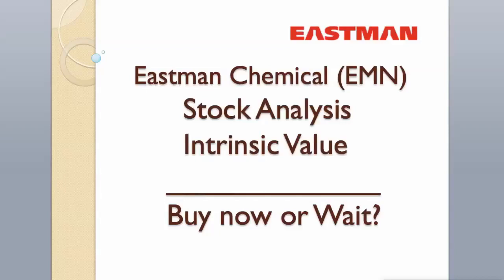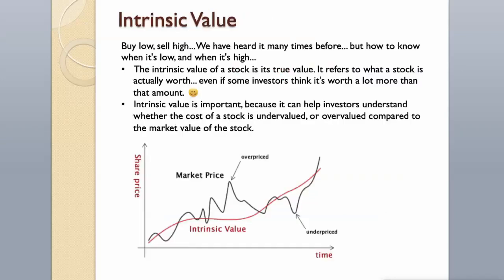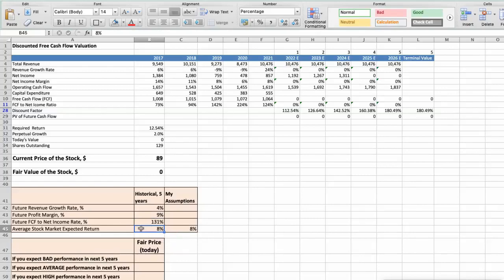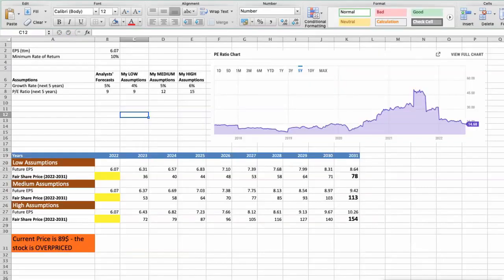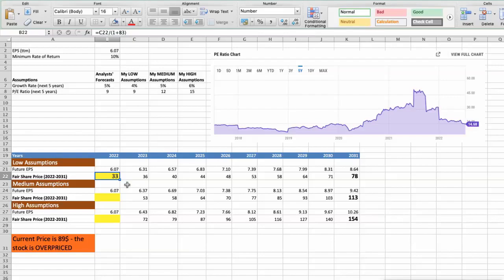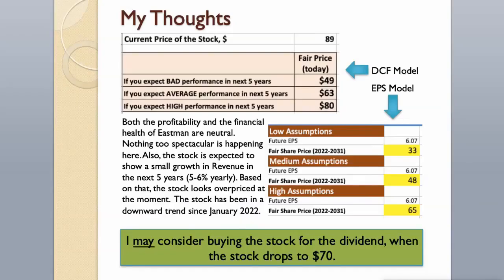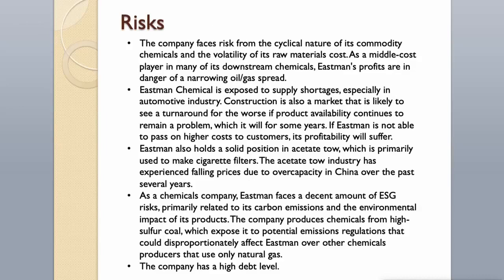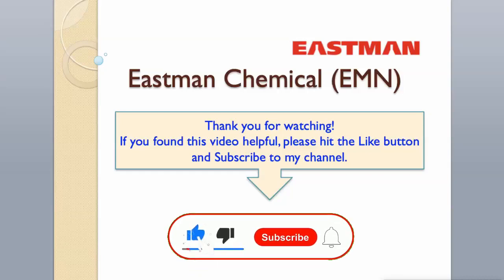Eastman Chemical (EMN) Stock Analysis and Intrinsic Value | Buy Now or Wait?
Eastman Chemical (EMN) Stock Analysis. This video will provide an updated analysis of Eastman's business, technical analysis and 2 different valuations of the stock using Discounted Cash Flow (DCF) model and EPS multiples model. The intrinsic value of a stock is its true value (fair price). In this video we will also assess the main strengths and risks of the company, as well as Wall Street's predictions and forecast for 2022.

Once a subsidiary of Kodak, today Eastman Chemical Company is an American independent global specialty materials company that produces a broad range of advanced materials, chemicals and fibers for everyday purposes. It has more than 50 manufacturing sites worldwide. Eastman has a solid portfolio of specialty products and is exposed to various defensive markets, including agriculture and consumer staples, which will provide the company with some relief during difficult economic times. Eastman's coatings, adhesives, specialty polymers, fluids, and inks businesses generate solid operating margins. Along with the fibers segment, these businesses provide a relatively stable earnings base to offset swings in other areas. Eastman is well-positioned to meet evolving chemical demands in auto window interlayers and tires through its best-in-class patented products. Eastman's investments in plants that use sustainable-based feedstocks, including recycled chemicals and wood pulp, should benefit from growing demand for specialty plastics made from these feedstocks. The main competitors of Eastman Chemical include DOW (DOW), DuPont de Nemours (DD), Albemarle (ALB), Rogers (ROG), Hexcel (HXL), Avient (AVNT), 3M (MMM).